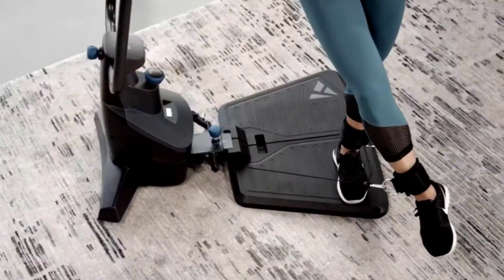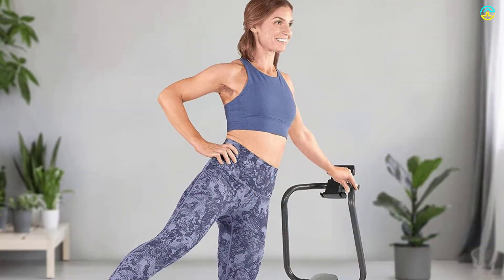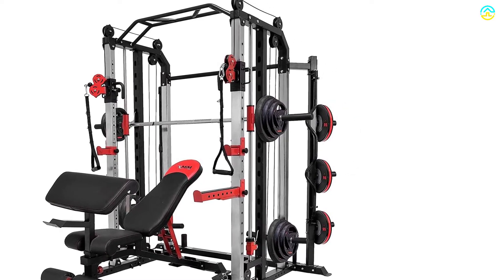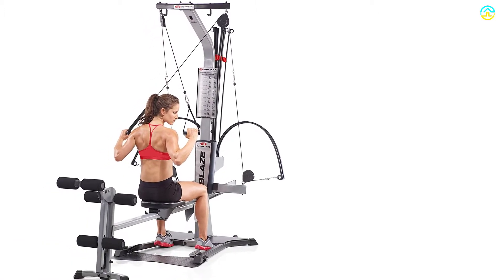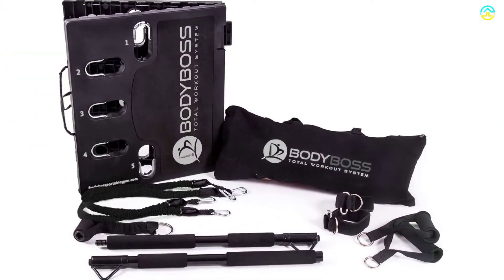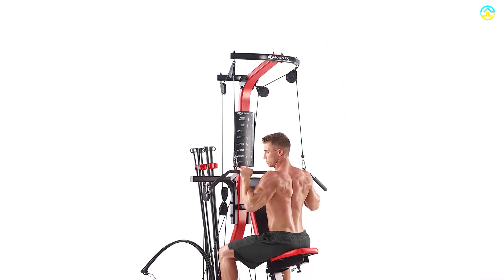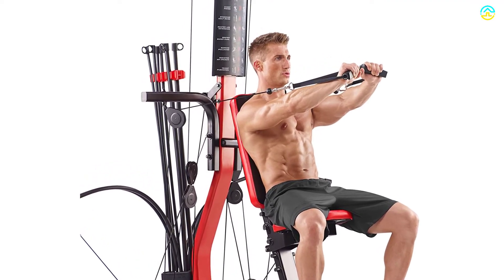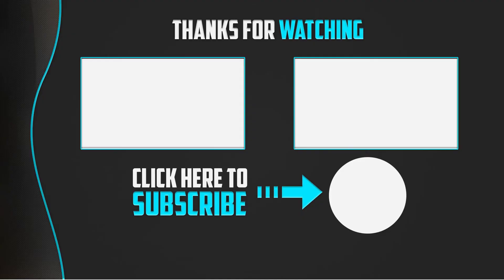✅ Top 5 Best Home Gyms 2022 Reviews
▶️ The Best Home Gyms  We recommended  In This video

▶️ 5.  Teeter FitForm Home Gym Strength Trainer

▶️ 4.   MiM USA Hercules 1001 Jumbo Smith Machine

▶️ 3. Bowflex Blaze Home Gym – Best Home Gyms Under $1000

▶️ 2. BodyBoss Home Gym 2.0 – Best Portable Gym

▶️ 1.   Bowflex PR3000 Home Gym

➥ Prime Discounted Monthly Offering
➥ Try Twitch Prime
➥ Amazon Music Unlimited
➥ Try Amazon Home Services
➥ Kindle Unlimited Membership Plans
➥ Create an Amazon Wedding Registry